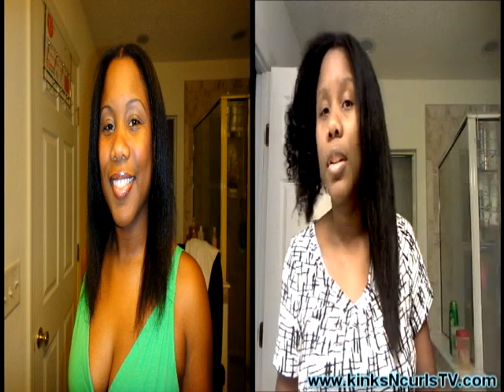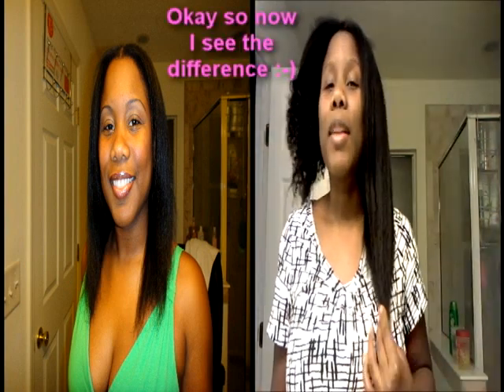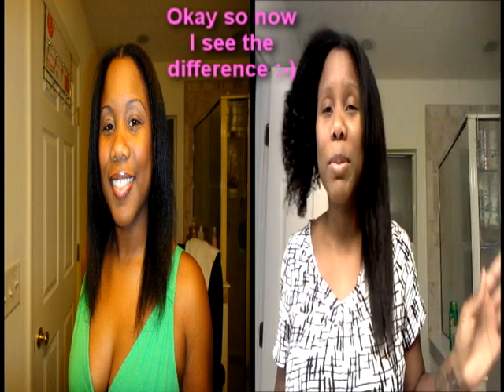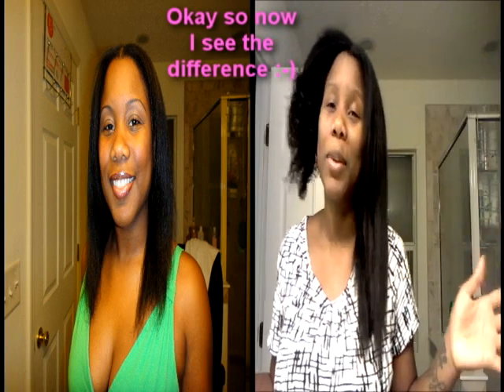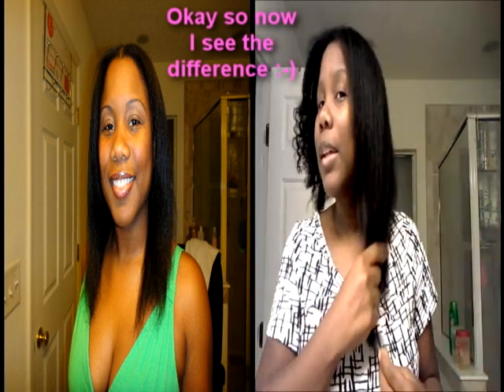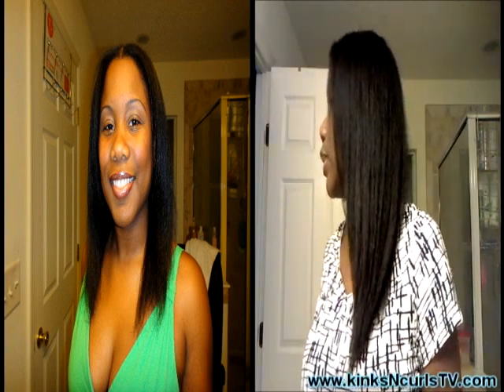~53~ My Shrinkage and Postpartum Shedding!!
Recorded on 10/04/12. Sorry for quality (using my phone)
Just showing how much my hair shrinks! Length comparison Pic at the end (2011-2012) BC date: August 27th 2009 :-)
**I did a very light flat iron (350 degrees) and I did not blowdry before flat ironing.